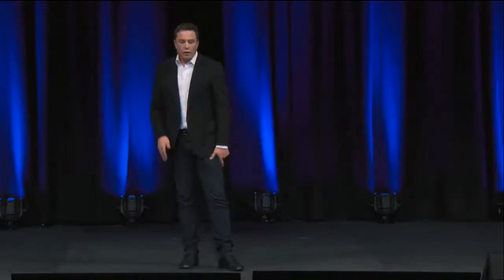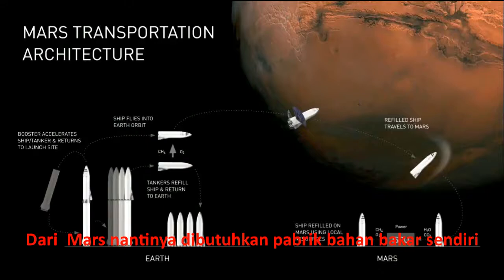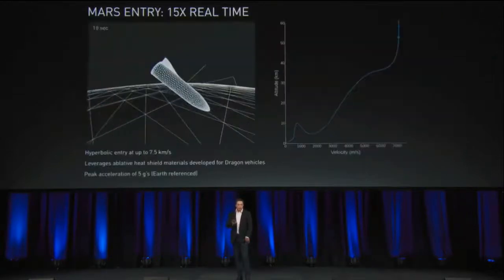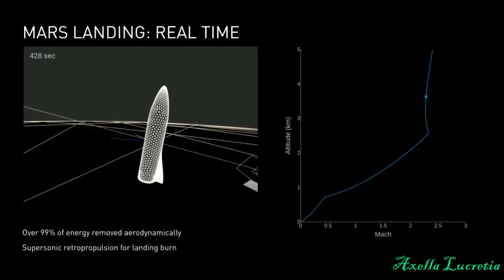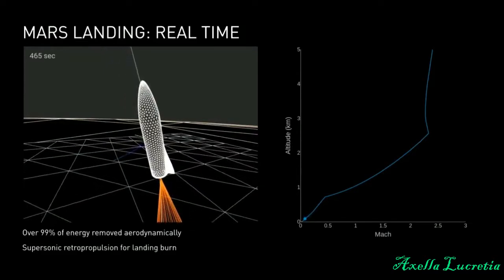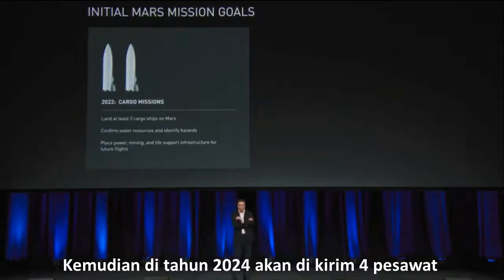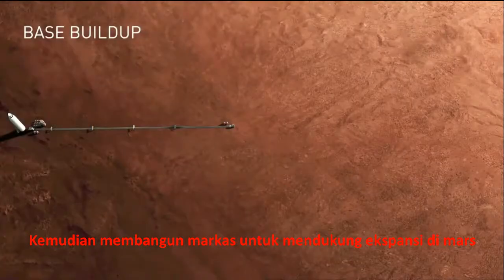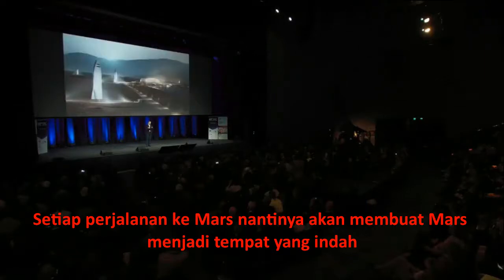Update Rencana SpaceX's Elon Musk ke Mars 2022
Rencana Elon Musk mengirim pesawat ke Mars tahun 2022 dan mengirim manusia ke Mars tahun 2024 yang di paparkan di  annual International Astronautical Congress ke 68 di Australia 29 September 2017